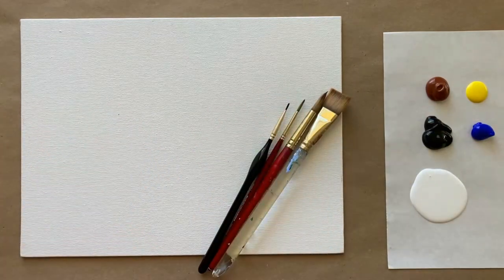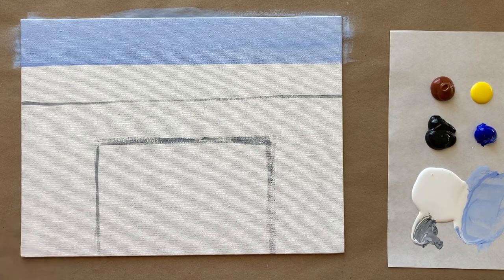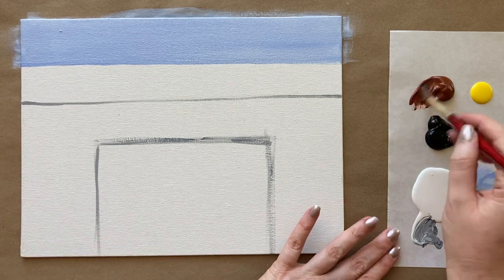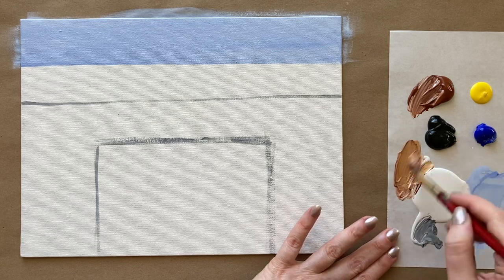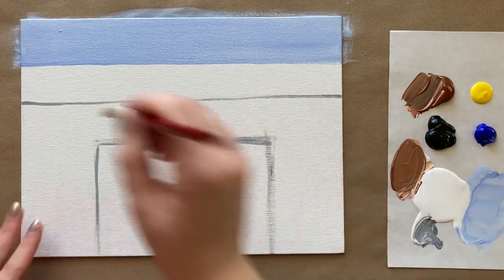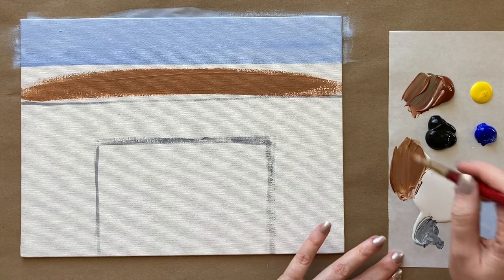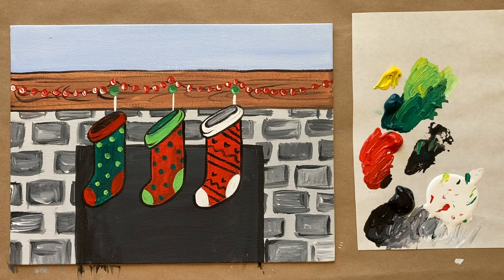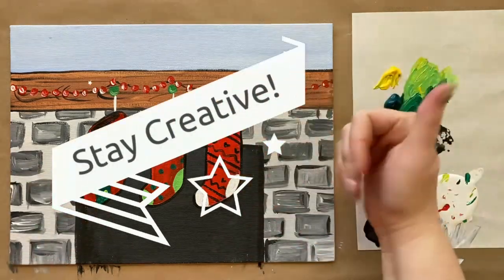🧦EP140 'Christmas Stockings' easy acrylic painting tutorial for beginners step-by-step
Merry almost Christmas, beautiful artists! It's the night before Christmas and all through the house, the whole family was... painting to welcome Christmas day tomorrow! (;

Paint along step by step with this easy acrylic Christmas Stockings tutorial. This acrylic painting tutorial, as always, is designed with the beginning-level acrylic painter in mind. Merry Christmas, and happy painting!